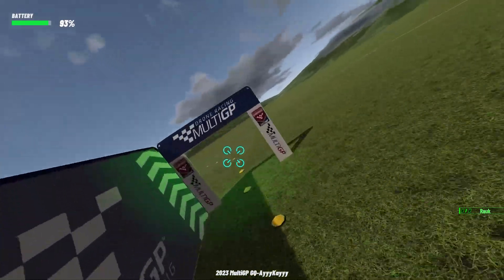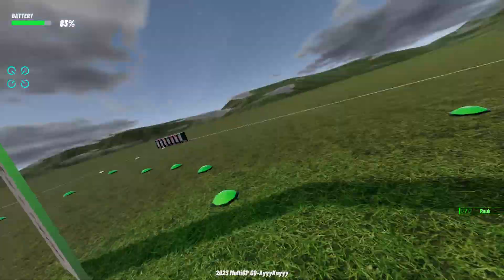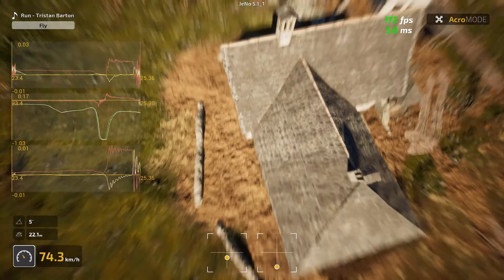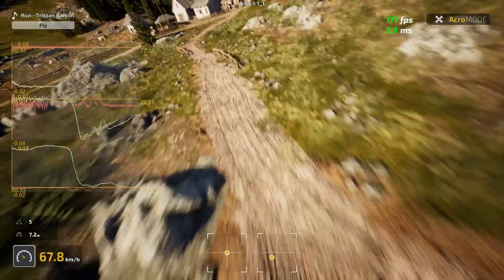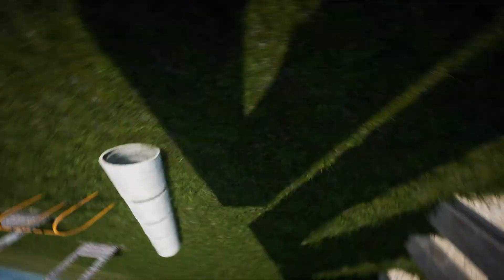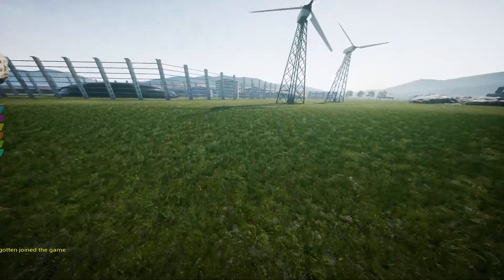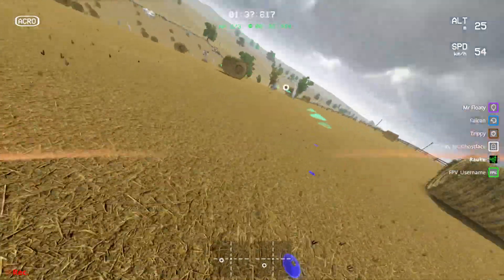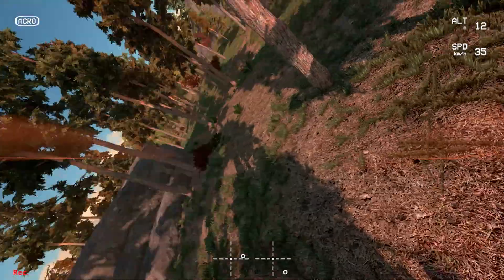The Best FPV Simulators (and how to choose one!)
Are you looking to get started with FPV drones but don't know where to begin? Or are you a seasoned pro looking to hone your skills without crashing your drone? FPV simulators are the perfect solution! In this video, we'll take a look at the best FPV simulators out there, and more importantly, how to choose the one that's right for you. From Tryp to the most realistic simulators, we'll cover it all. Whether you're a beginner looking for a freestyle drone experience or an advanced pilot looking for a realistic drone simulator PC, we've got you covered. We'll discuss the features that matter, the benefits of each simulator, and what to look for when choosing the best drone simulator for PC. By the end of this video, you'll be well on your way to finding the perfect FPV simulator to take your skills to the next level. So what are you waiting for? Let's dive in and find the best FPV simulator for you!

If you're like me and can't decide which FPV sim to stick with, I've got you covered. In this video, I'm taking a look at four of the most popular FPV simulators out there: Velocidrone, TRYP, Uncrashed, and Liftoff. I'll give you my honest take on what each one does well (and where they might fall short) so you can figure out which one fits your style-whether you're into racing, freestyle, or just learning the ropes. Let's dive in and find the perfect sim for you!

Music was made with Suno.

**Real life - FPV setup**
Main
ImpulseRC Apex 5"
Skystars F722 HD Pro4 + AM60
Caddx vista OG DJI Cam
ELRS

3rd
Djinn25 2.5"
Diatone Mamba f722 + Reactor 44
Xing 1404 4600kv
props Gemfan hurricane 2525
Dji o3
Happymodel ELRS txco ep1

Cinewhoop mixed:
2x CineOn c35 - BF4.4 / blueJay
CineOn c20 - BF4.4 / blueJay